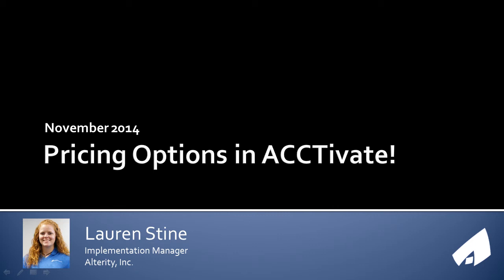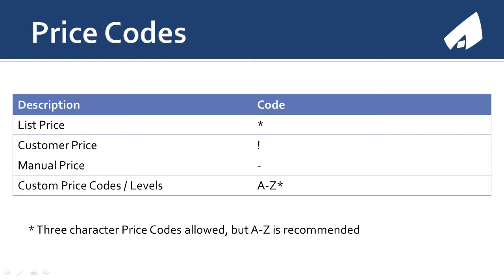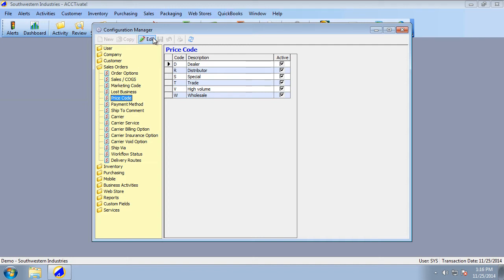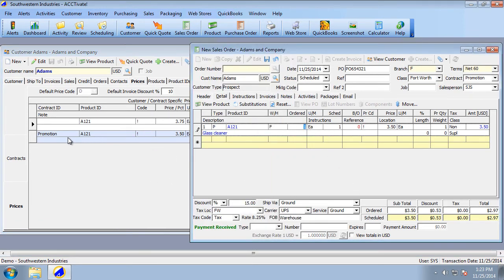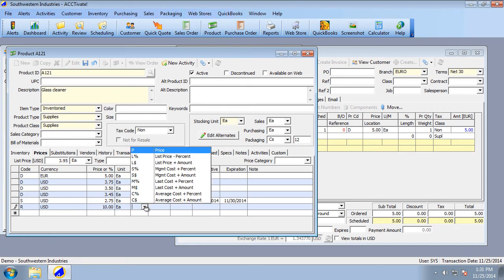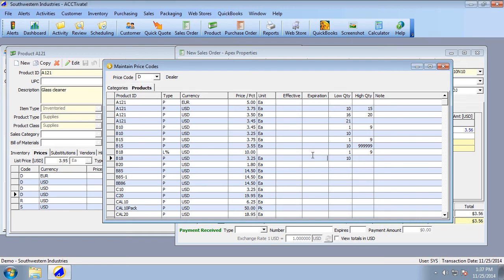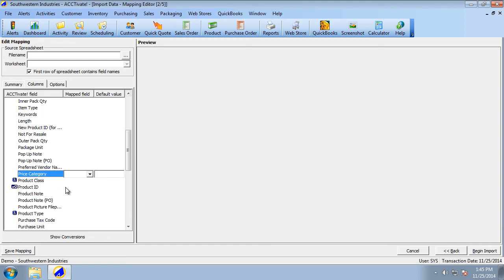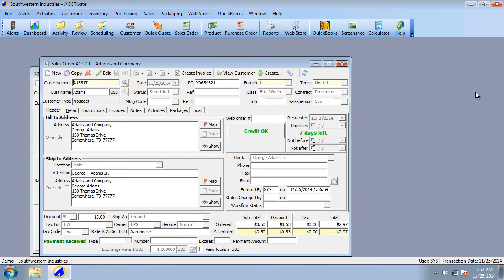Pricing Options in ACCTivate!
During this presentation, we go over the different pricing options in ACCTivate!. We will be going over everything from configuration to use for pricing options, such as customer specific, product specific, price categories, and catch weights. Pricing has a huge impact on profits, so it's critical to make sure you have an effective pricing strategy in place. Even if you already have a strategy, pricing in ACCTivate! is very flexible, so there may be some things you do not know about the options we offer.